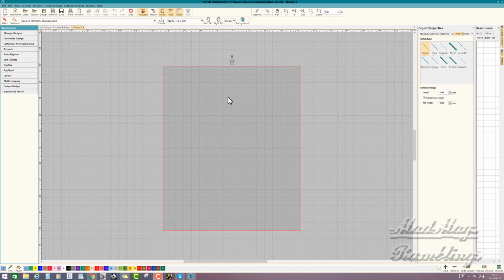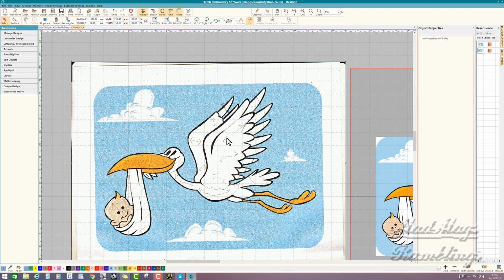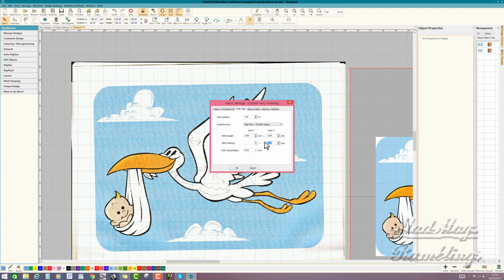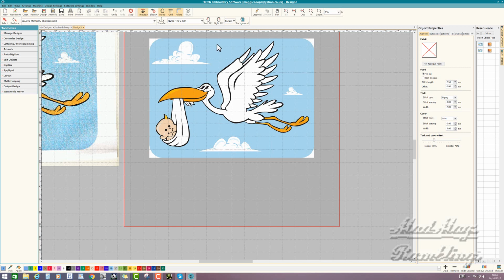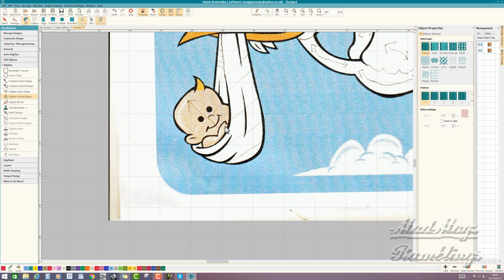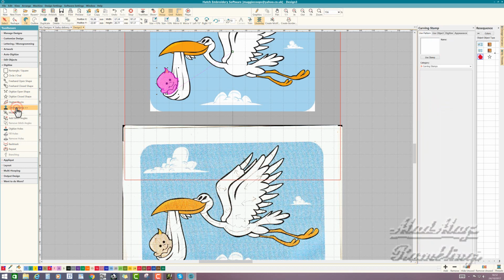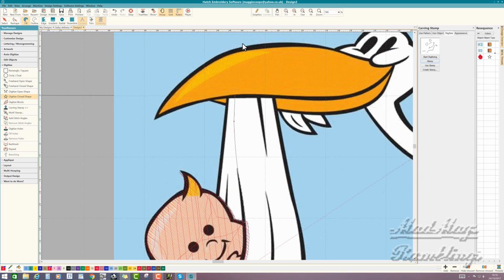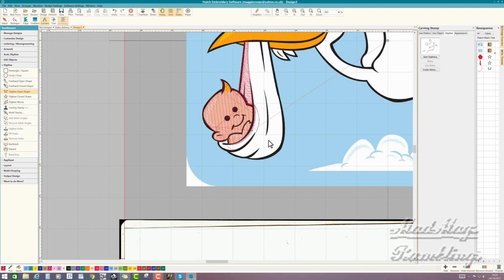baby delivery 2